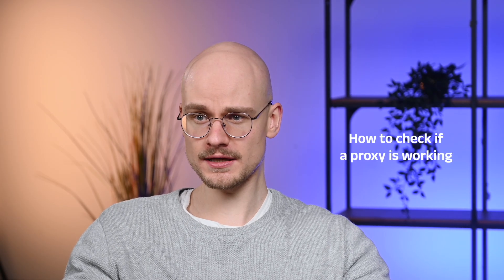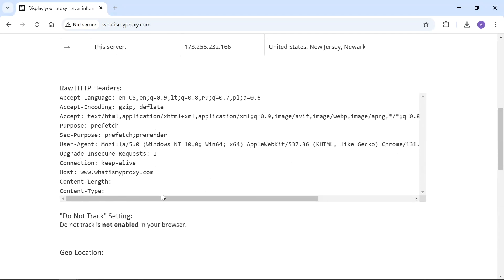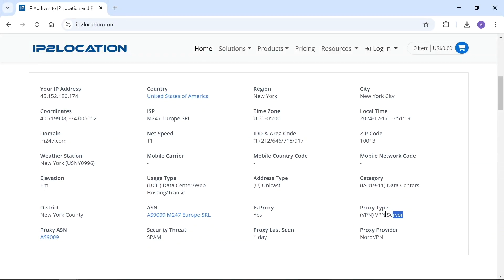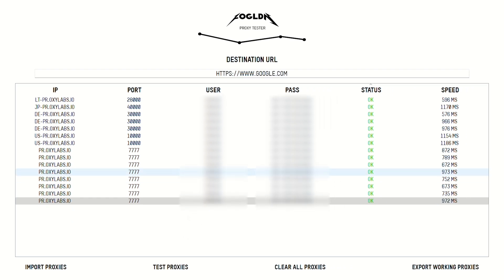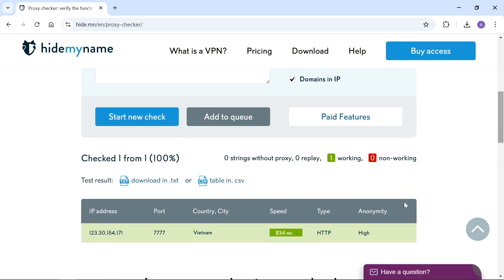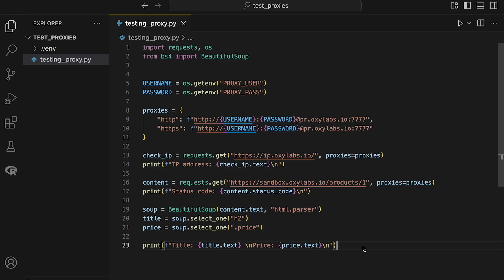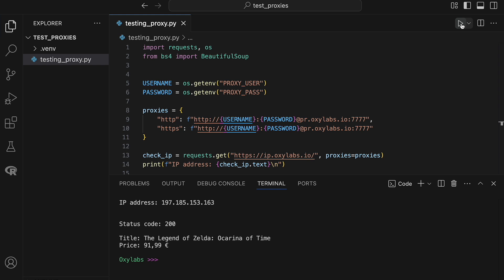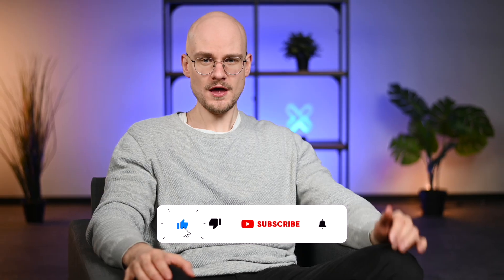How to Test Proxies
When web scraping, you may wonder how to check if your proxies are running correctly, as successful web data extraction depends on properly functioning proxies.

For small tasks or to test Oxylabs proxies, claim 5 datacenter IPs for FREE:

*OXYLABS PROXIES*
Residential Proxies

*TIMESTAMPS*
00:00 Intro
00:29 How to check if a proxy is working
00:55 IP checkers
01:29 IP databases
02:32 FOG LDN Proxy Tester
03:17 Hidemy.name
04:06 Custom software
05:58 Summary
06:08 Outro